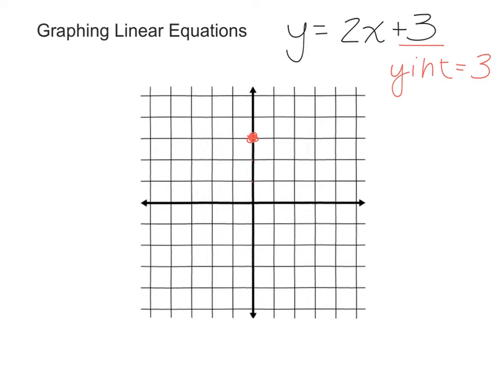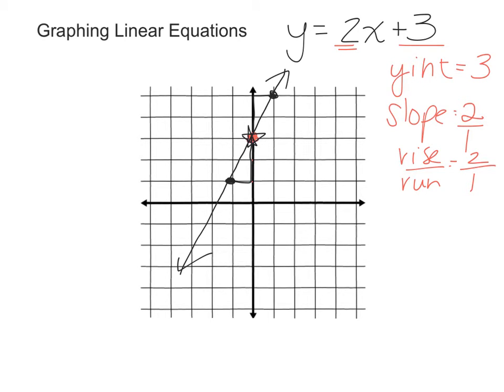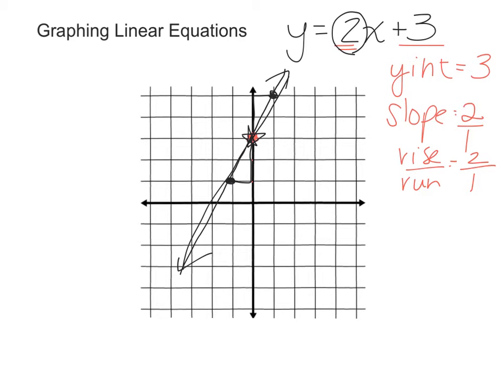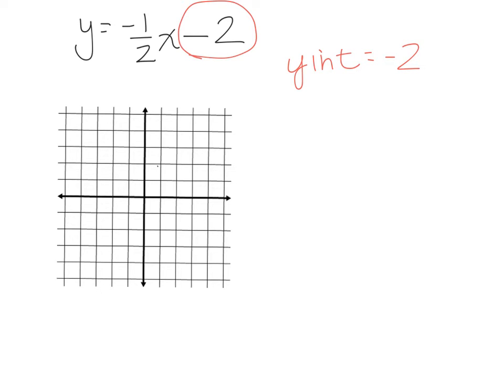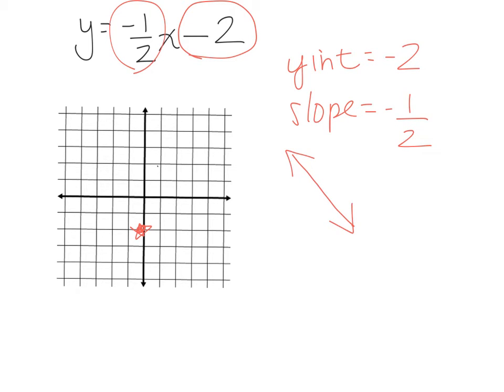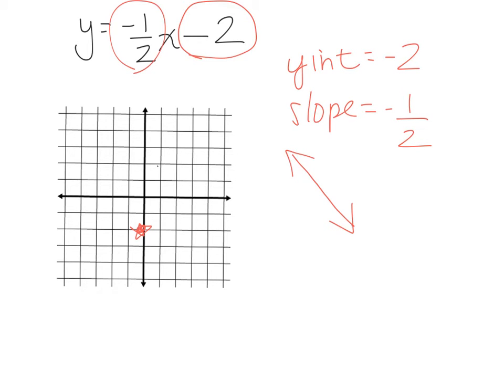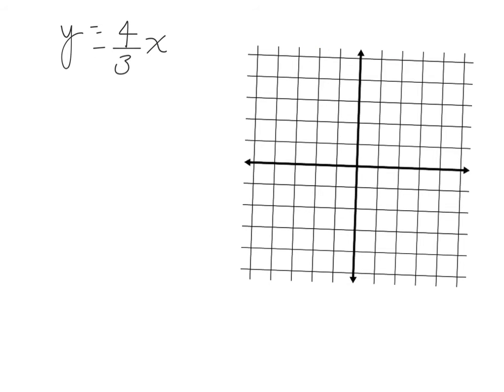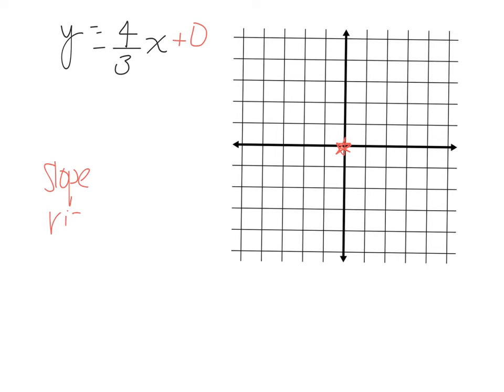Graphing Linear Equations